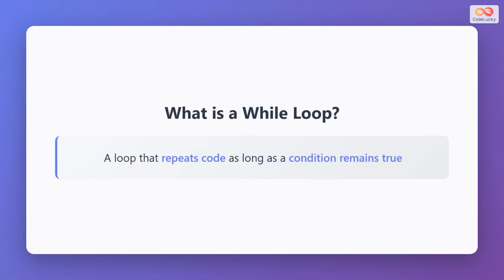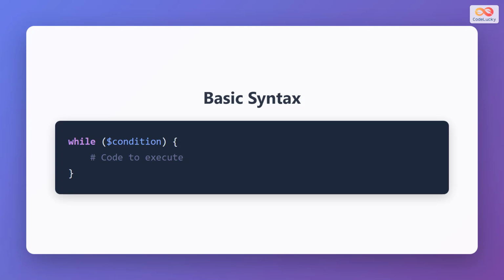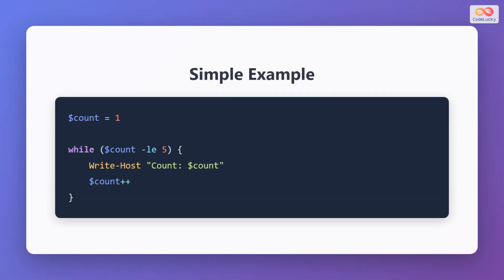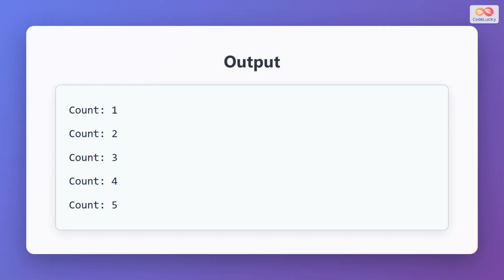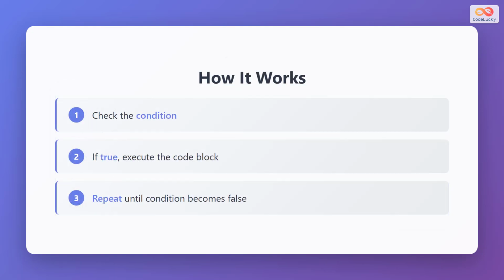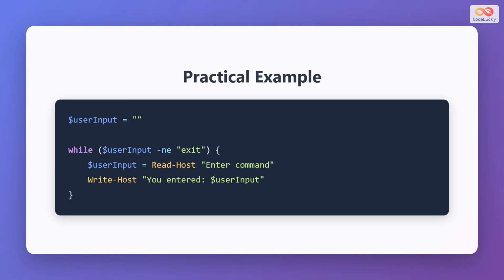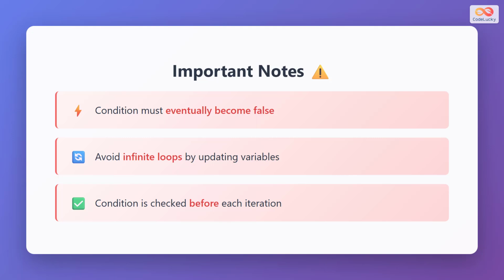PowerShell While Loop Tutorial: Condition-Based Repetition for Beginners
🔄 Master the PowerShell While Loop in this comprehensive beginner-friendly tutorial!

Learn how to use while loops to repeat code based on conditions in PowerShell. This video covers everything you need to know about condition-based repetition, from basic syntax to practical examples.

📚 What You'll Learn:
✅ What is a while loop and how it works
✅ Basic syntax and structure of while loops
✅ Step-by-step execution flow
✅ Practical examples including counters and user input
✅ How to avoid infinite loops
✅ Best practices for condition-based repetition

🎯 Perfect for beginners learning PowerShell scripting and automation. Whether you're new to programming or expanding your PowerShell knowledge, this tutorial breaks down while loops into easy-to-understand concepts.

💡 While loops are essential for creating interactive scripts, processing data until conditions are met, and building robust automation solutions. Understanding how to properly use conditions and control loop execution is a fundamental skill for any PowerShell scripter.

🚀 Start mastering PowerShell loops today and take your scripting skills to the next level!

Chapters:
00:00 - While Loop
00:16 - What is a While Loop?
00:38 - Basic Syntax
01:01 - Simple Example
01:27 - Output
01:51 - How It Works
02:19 - Practical Example
02:47 - Important Notes
03:18 - Outro